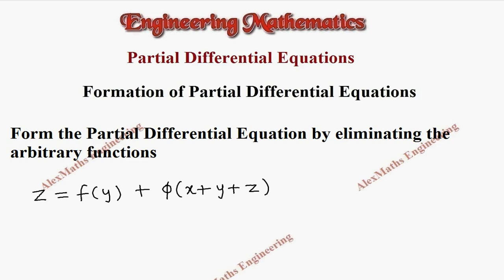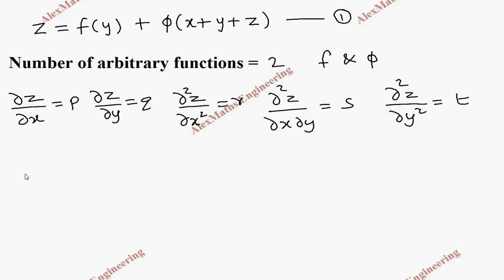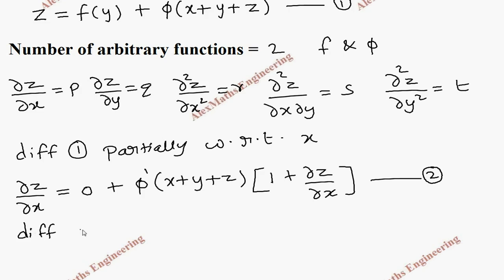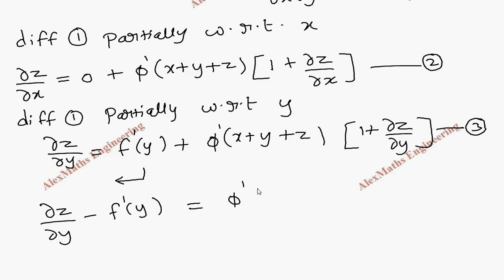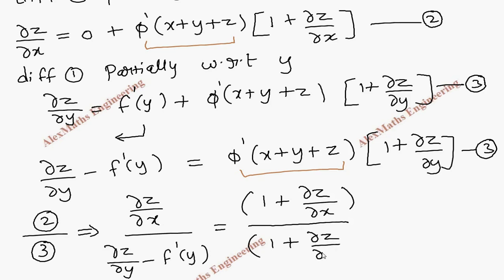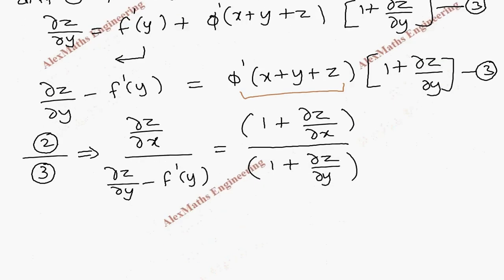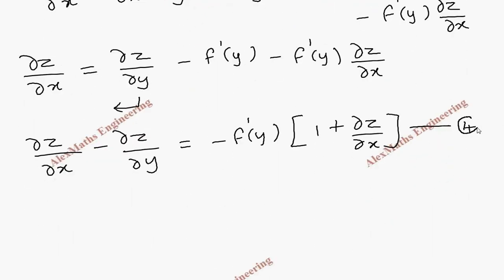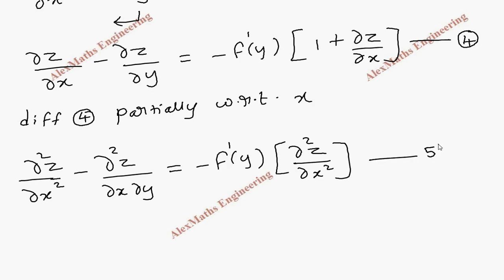Eliminating Arbitrary Function | Problem 33 | Formation of PARTIAL DIFFERENTIAL EQUATIONS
engineeringmathematics3 PARTIAL DIFFERENTIAL EQUATIONS
Formation of partial differential equations – Singular integrals – Solutions of standard types of first order partial differential equations – Lagrange’s linear equation – Linear partial differential equations of second and higher order with constant coefficients of both homogeneous and non-homogeneous types.